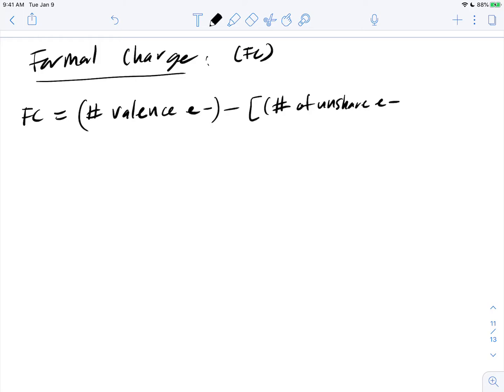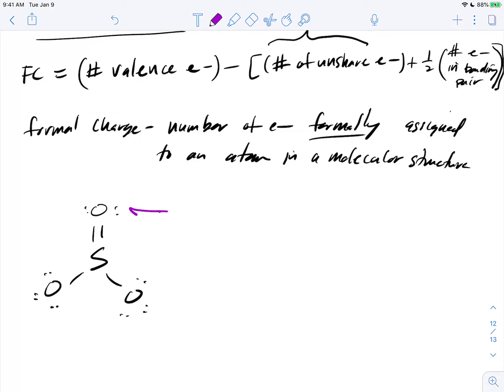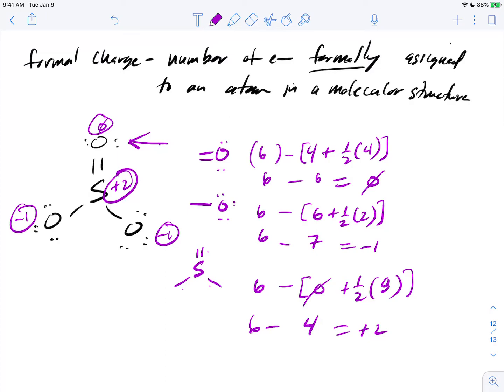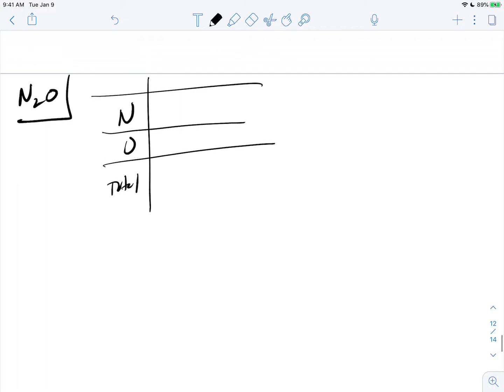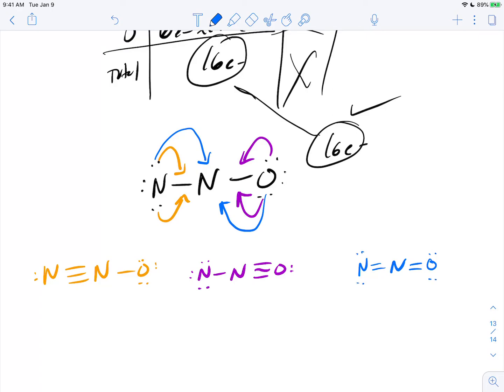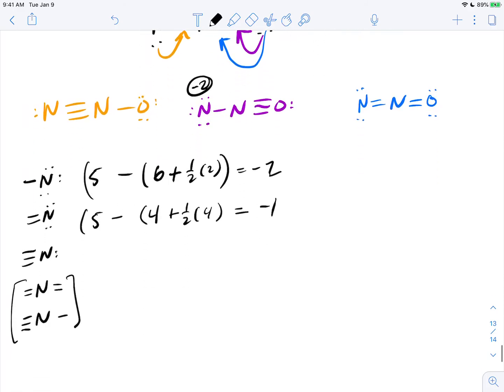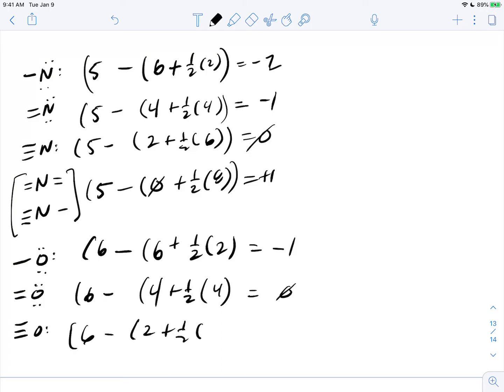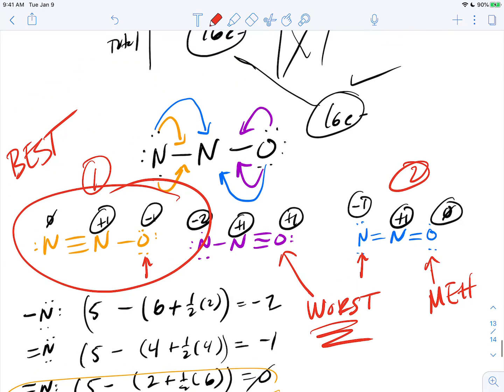Lewis Structures - Part 5 (Formal Charge)